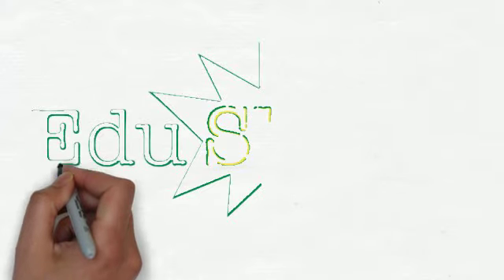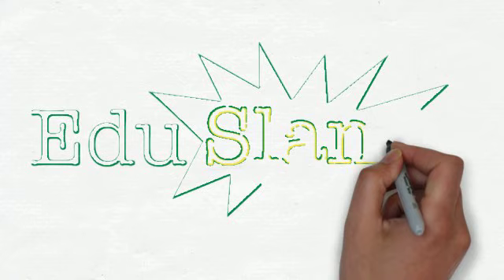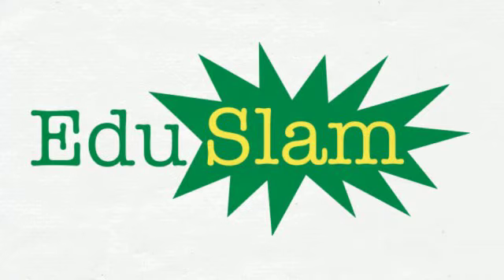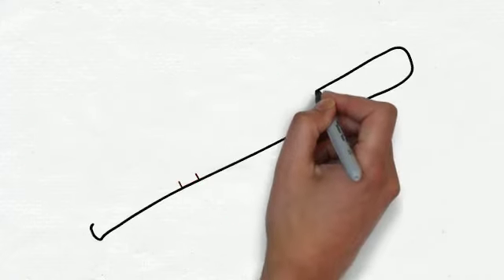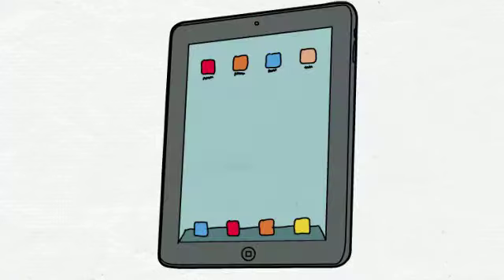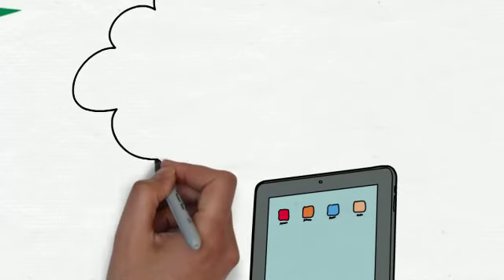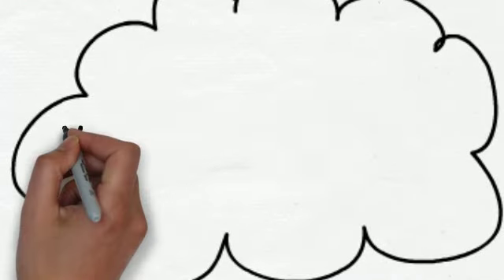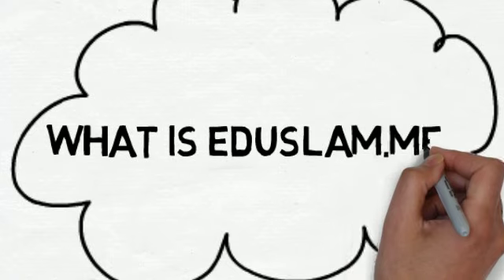What is an EduSlam?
We are thrilled to introduce you to EduSlam! What is an EduSlam you Ask? It is an educational homerun, an idea you can run with tomorrow in your class. A best practice that has transformed learning, an app that needs to be known, a tool that you cannot live without. What is EduSlam.Me? eduslam.me interviews innovative teachers from across the globe to bring new and exciting ideas to you. Our interviews are short, five minutes or less! We highlight best practices with great teachers.